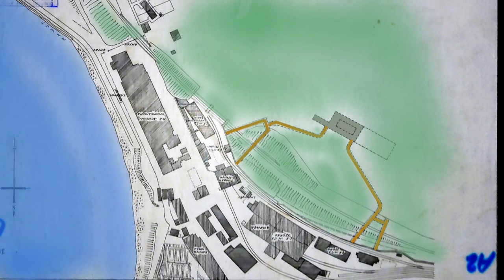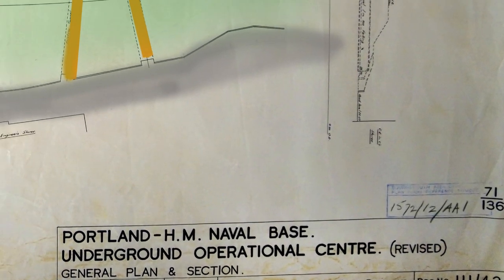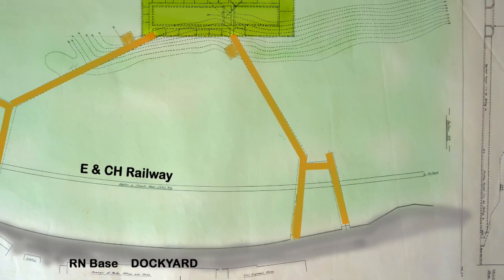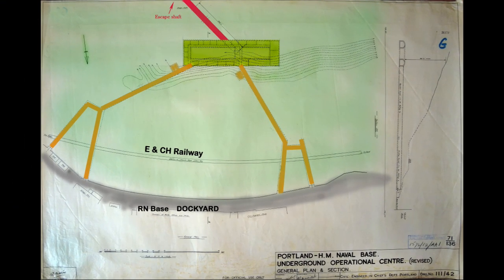Secret WW2 Tunnels, Portland. Underground Naval Operational Centre & fuel storage. NO ambient MUSIC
Version 2, without the ambient music. I filmed this visit in 2001. Secret Second World War Tunnels, on the Isle of Portland. Underground Naval Operational Centre & vast fuel storage tunnels. Tragic deaths after the Foylebank air raid, East Weares & Verne Citadel. Portland Naval base, East Weares & Verne Citadel. The tunnels are no longer accessible as they are in full use by Portland Bunkers Ltd.